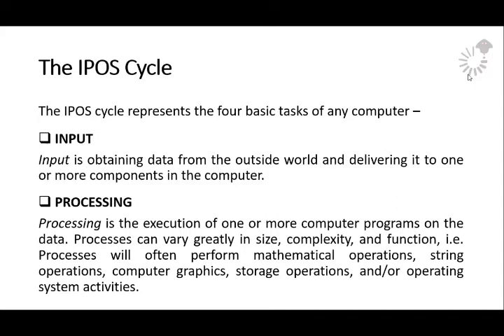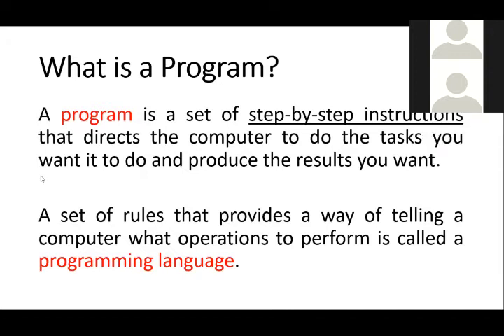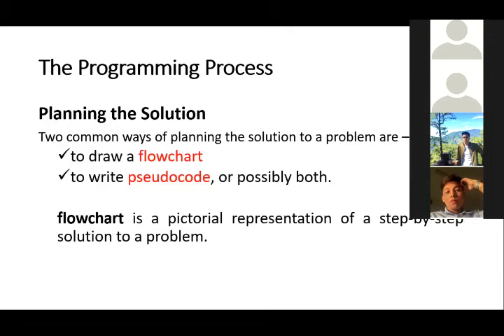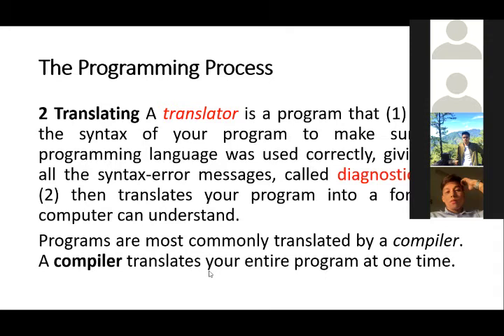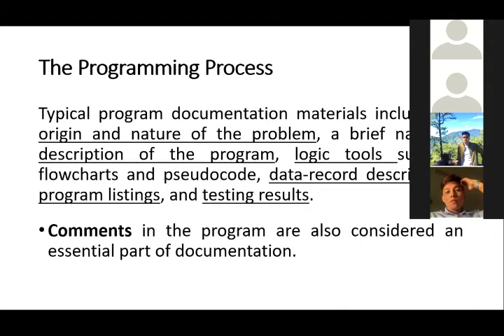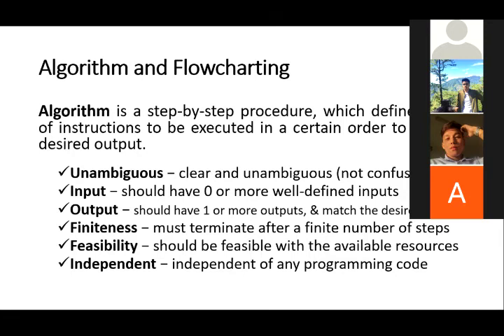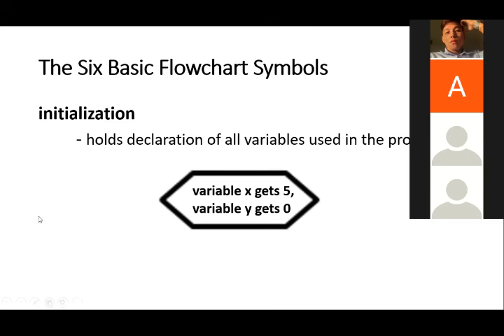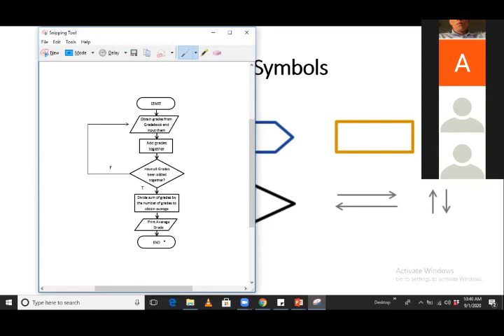IT13 ITC Chapter 2 | Program Planning and Development